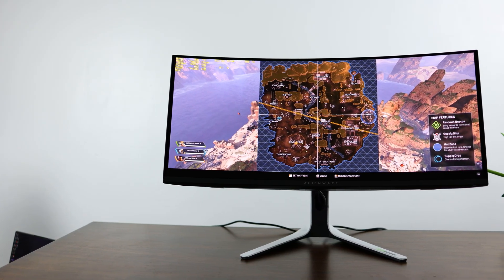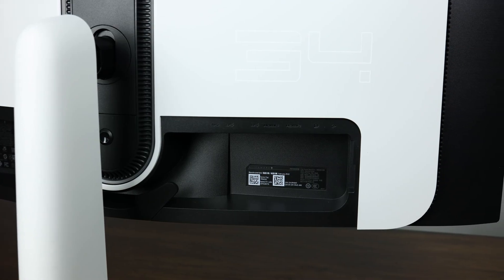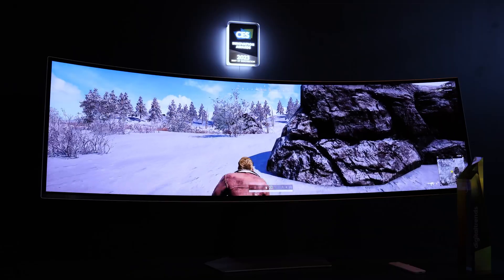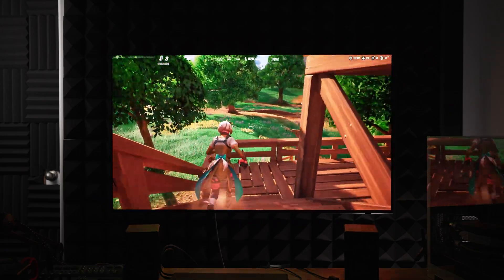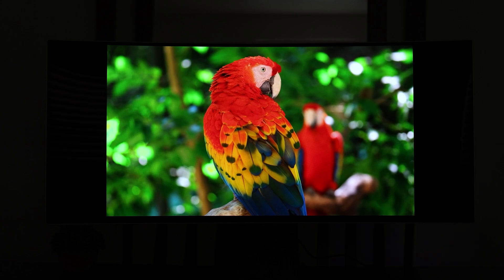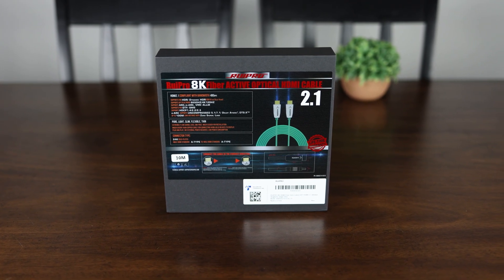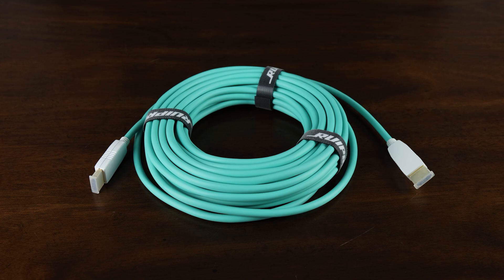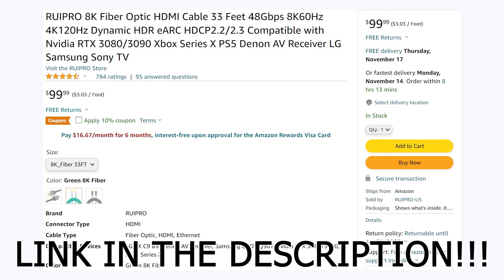NEW QD OLED Monitors Incoming - 240Hz & Higher Resolutions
I hope you didn’t just buy a QD OLED monitor because oopsie it looks like way better ones are launching soon at least if leaks are to be believed, and come on let's face it, you knew this would happen, so it's time to roll in the dumpsters and throw your old monitor away, don’t think JUST CONSUME, your 2022 model is garbage now, and in fact just because I said so it's now running at half speed.

So now that we know that, I hope you like camping, because I’m about to pitch a tent neigh a teepee over these specs. Now luckily if youve been waiting to buy a monitor this might be your year, because unlike LG who just can’t help but run their OLED monitors over a low grit belt sander Samsung despite their seemingly non existent quality control does actually have common sense and all their OLED are glossy making them basically let’s face it the only choice, but luckily for you their a good choice this year as we may be talking about 240Hz versions and other sizes as well.

Now this all started because of a leak over on display specifications which showed what appeared to be 2 new 2nd generation QD OLED monitors that seem to be releasing in the next 2-3 months. The monitors in question will start with new 34” and 49” versions the later of which will have a higher resolution. Now there are rumors of a 32” 4K version coming later, but we don’t have an exact date at this time, so hold it in boys.

As for the 34” version it's very likely to be a big upgrade on the current 34” versions available, which means the same 3440x1440 resolution, but a big boost in brightness, and potentially refresh rate. The 49” version will be a 5120x1440 resolution with a confirmed 240Hz refresh rate.

Now to me the most important things to know about these are

They will both likely have a higher 240Hz refresh rate making them better for competitive gaming and allowing for the clearest motion possible today.

Both displays should benefit from the 30% plus higher brightness of the 2nd generation QD OLED technology.

Both displays should be up to 2x as durable, meaning they should be far less likely to burn in, which I know was a problem for some of the first generation monitors.

They will be glossy, so will immediately have my recommendation for purchase as long as nothing is horrendously wrong with them

So if your looking at buying a QD OLED monitor right now it might be worth waiting for more info on these new displays before pulling the trigger unless you can get a great deal, and if your considering buying an LG OLED monitor unless you NEED it to be a 27” 240Hz panel specifically for competitive gaming, or you NEED 4K and are unwilling to go above 42”, do yourself a favor and stick your woody in a tank of piranhas, because I promise you paying over $1000 for a matte finish display is a worse sentence.